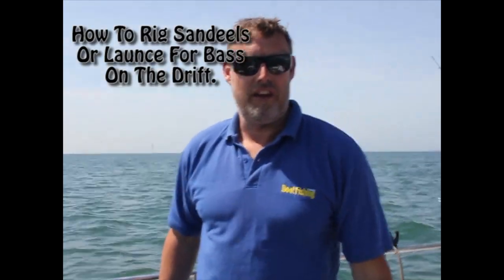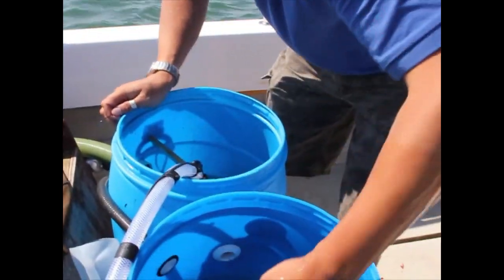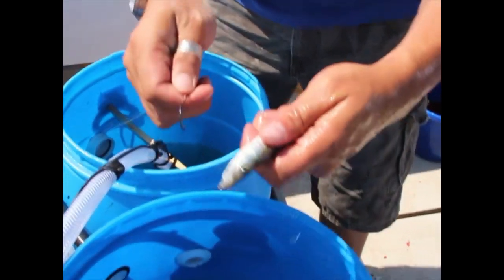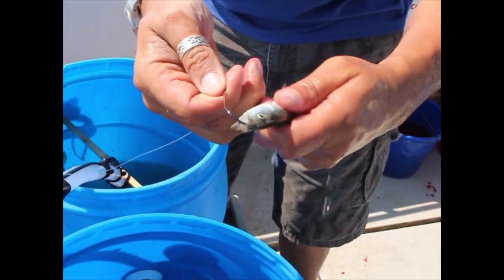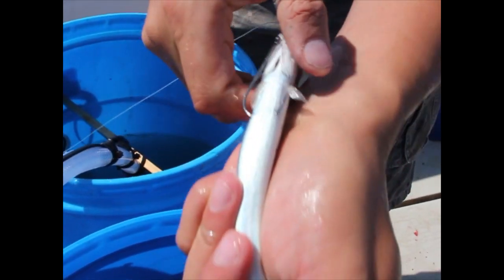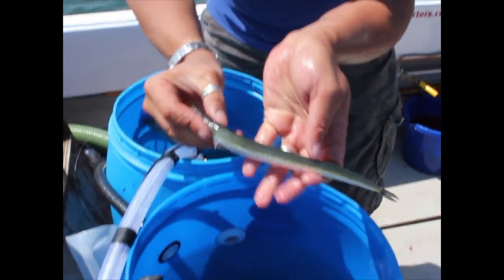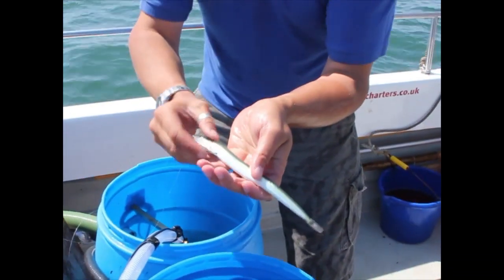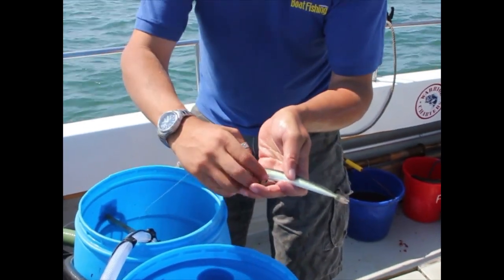How To Rig Sandeels And Launce For Bass - Video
Here's a great way that BFM Editor, Dave Barham, rigs his sandeels and launce for targeting bass on the drift. It was immediately after this clip that he latched into his PB 10lb 3oz bass, which you can see on the 'Abu Revo Bass Spin' test video elsewhere on this channel!